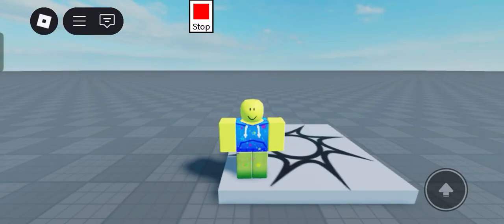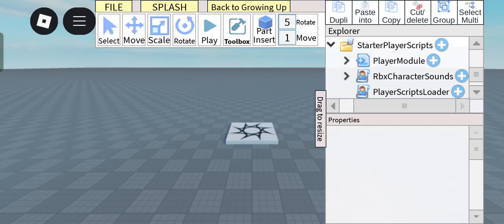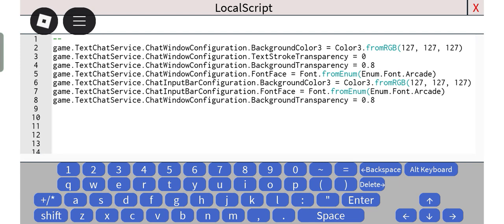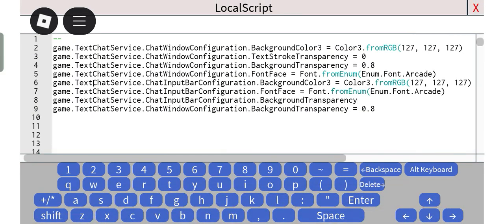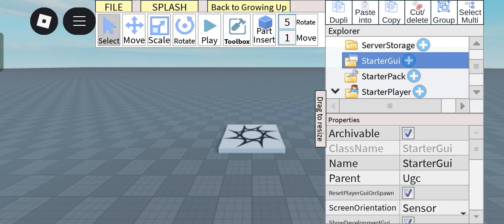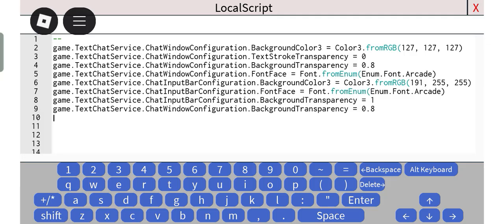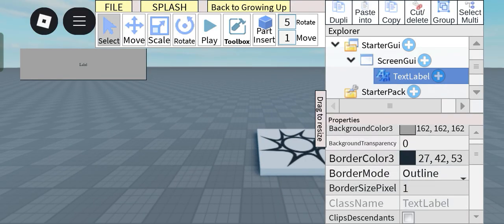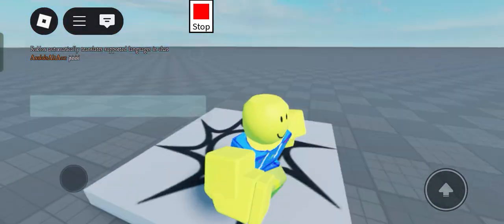How to customize the chatbox in studio lite!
tags and za script